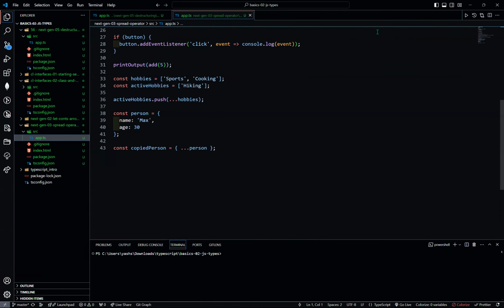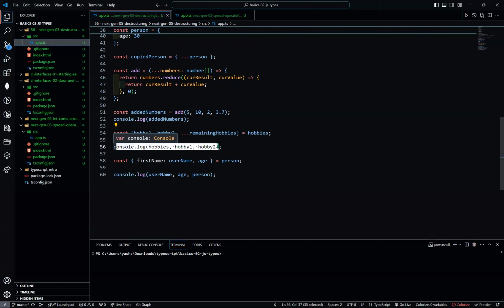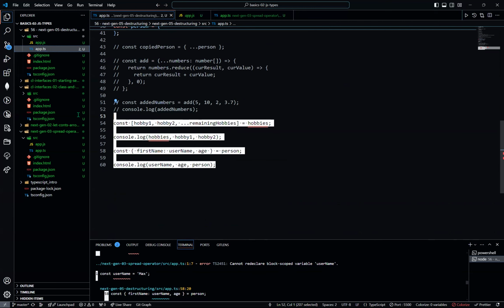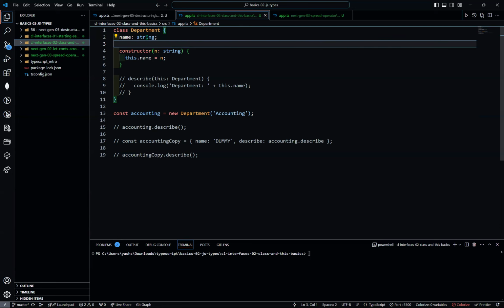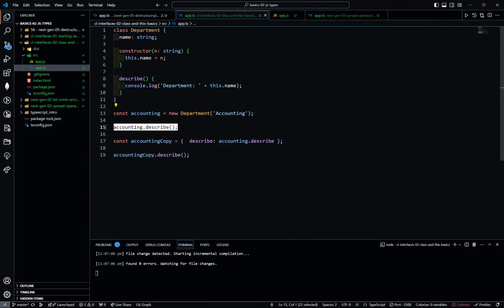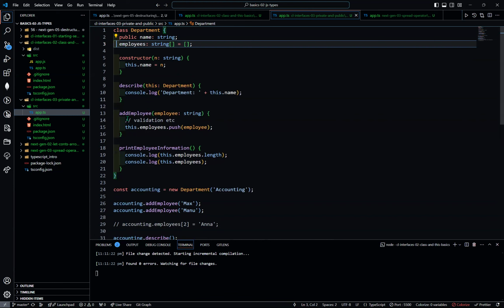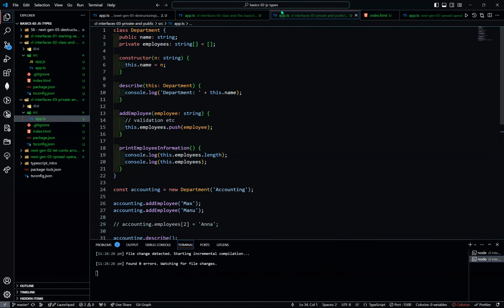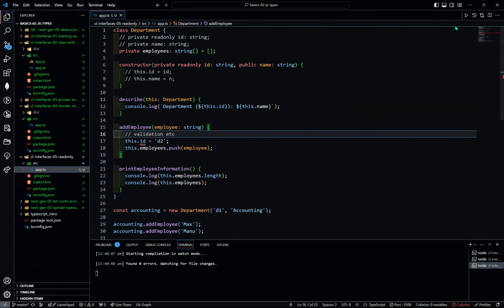Typescript: es6 + classes interfaces